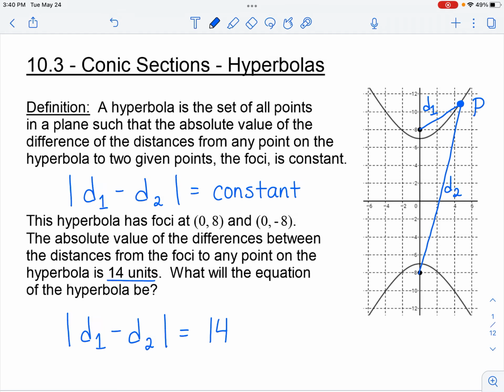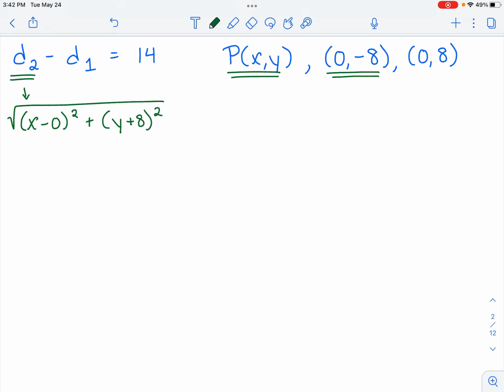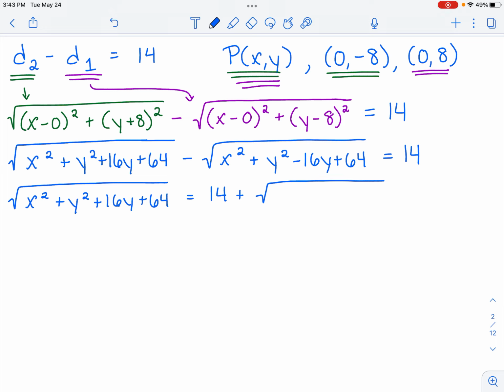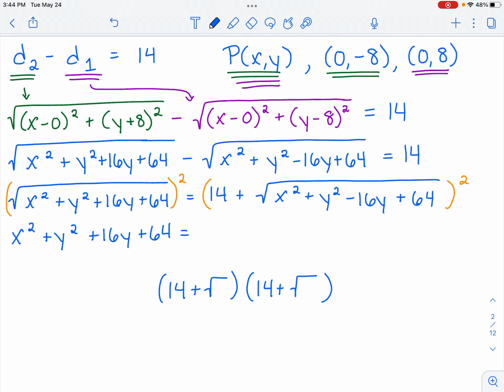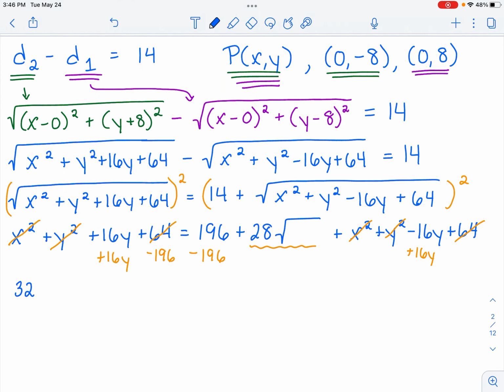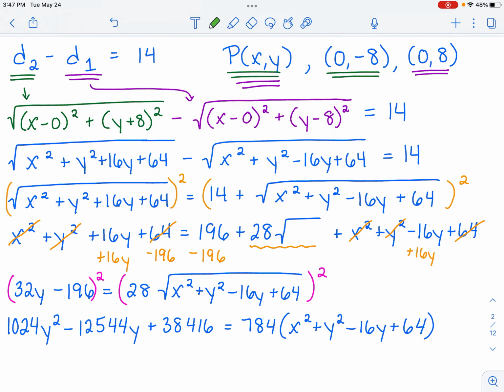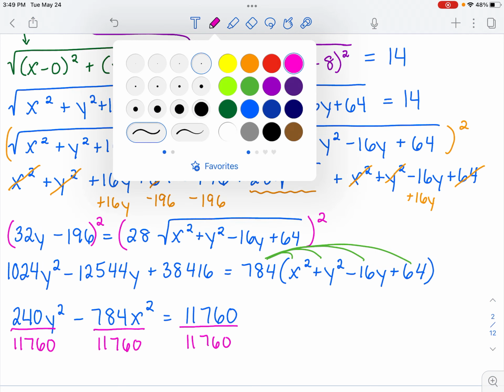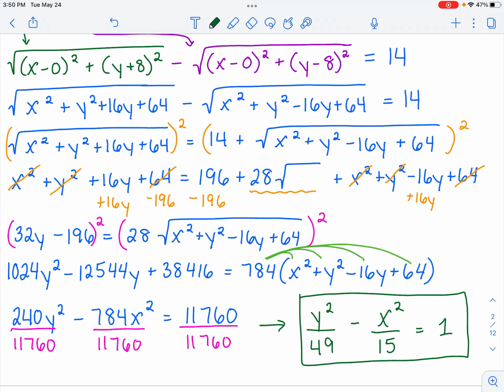10.3 Part 2 - Hyperbolas